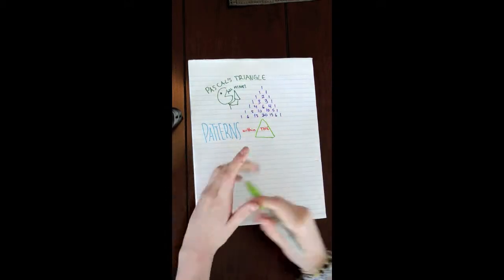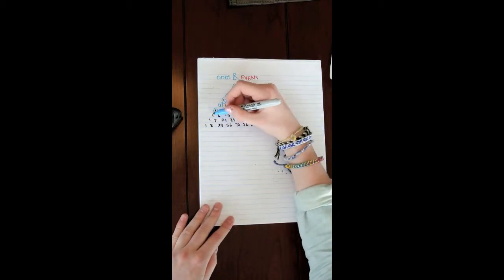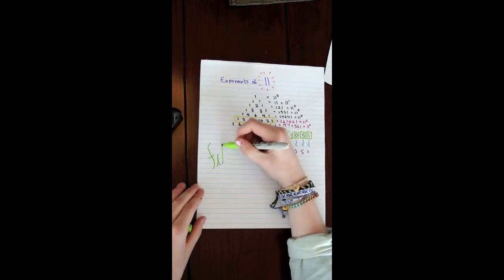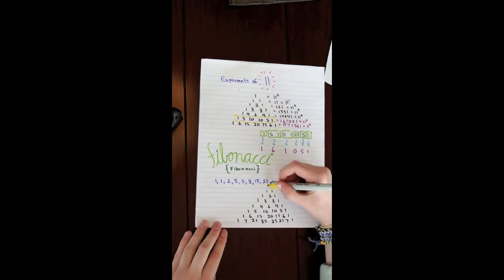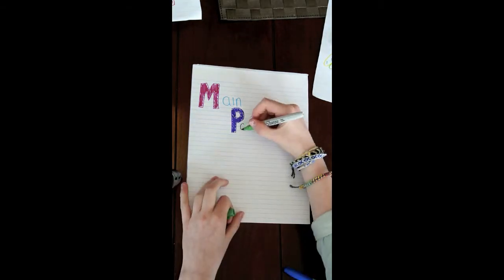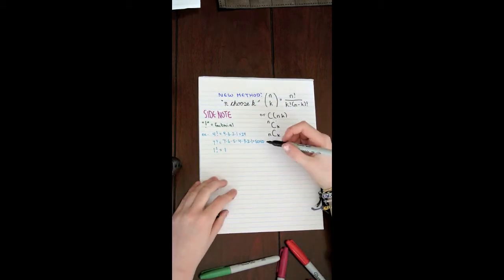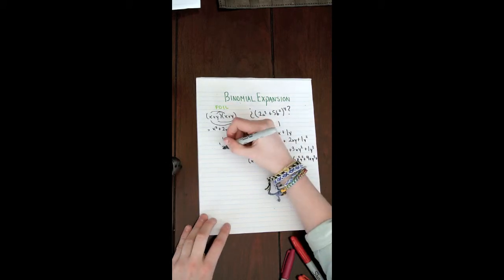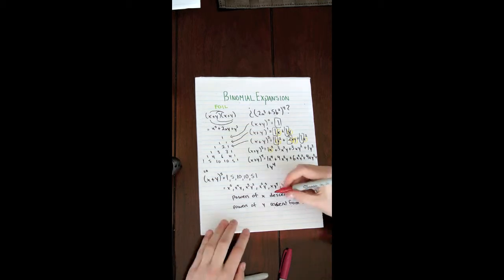Pascal's Triangle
A school project giving you the in's and out's of Pascal's Triangle